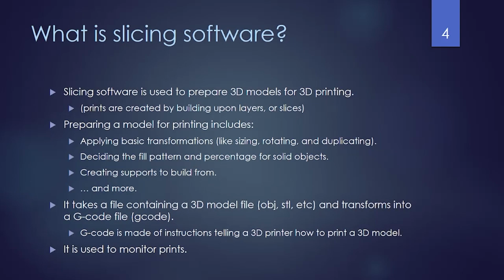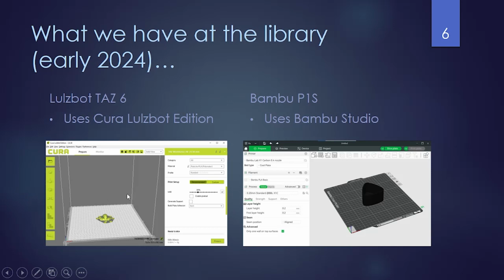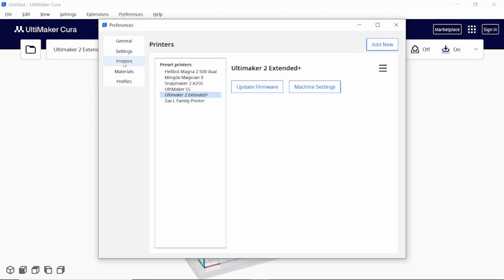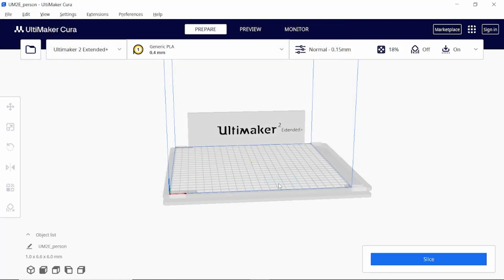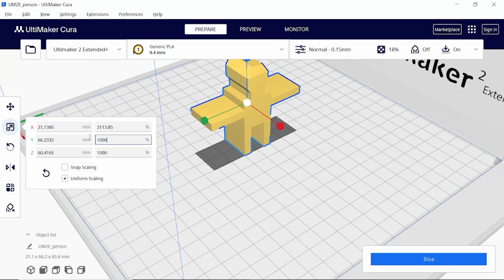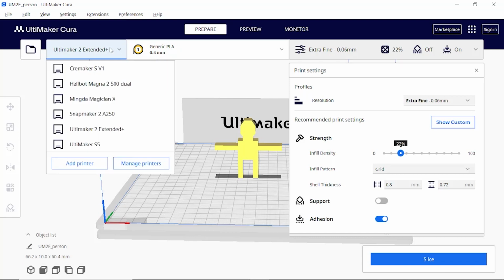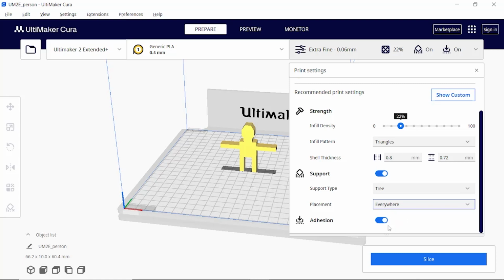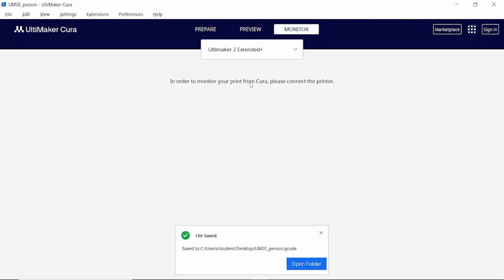Introduction to Cura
Cura is a free, open-source application used to communicate with a 3D printer and prepare digital 3D objects for printing.  In this course, we learn the basics of using the software.